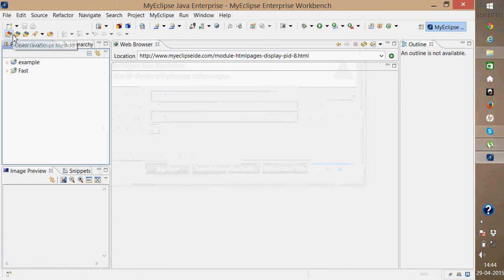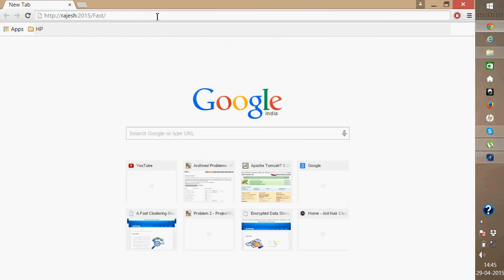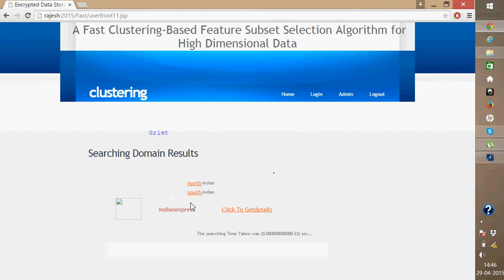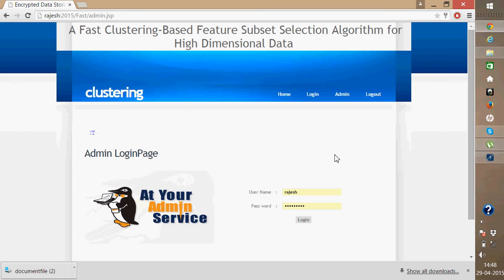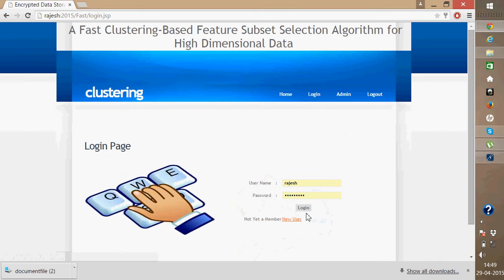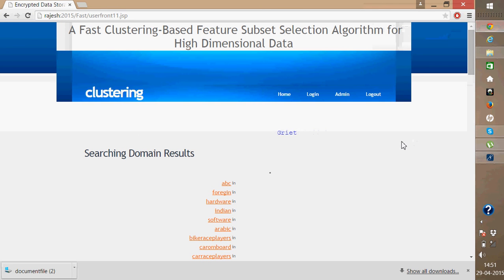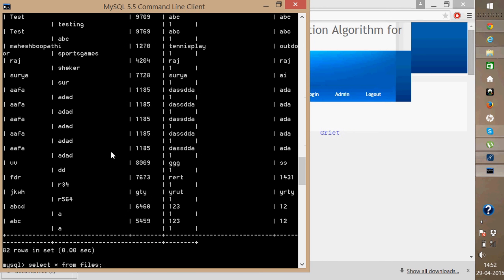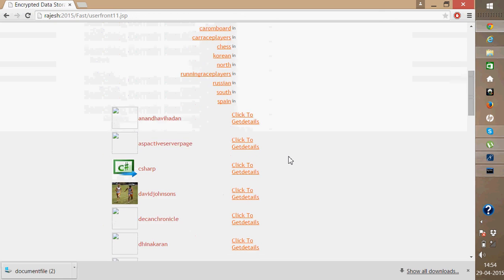mini project on fast clustering based feature subset selection algorithm